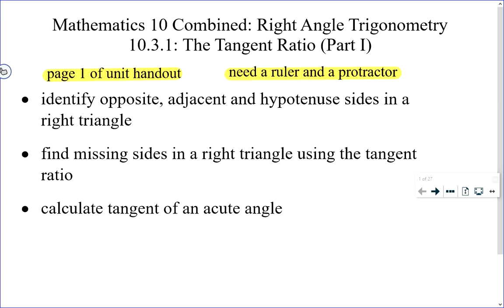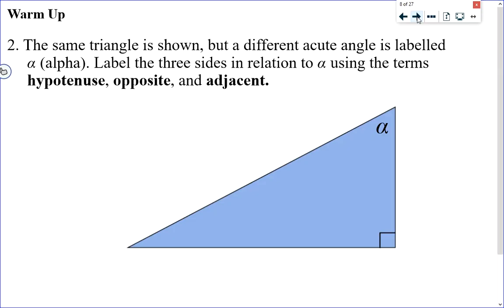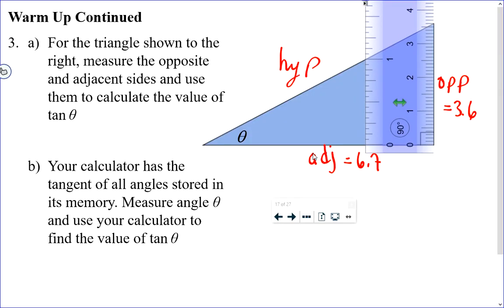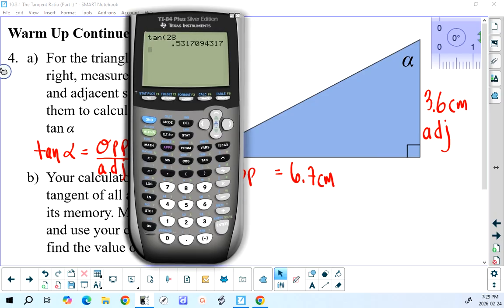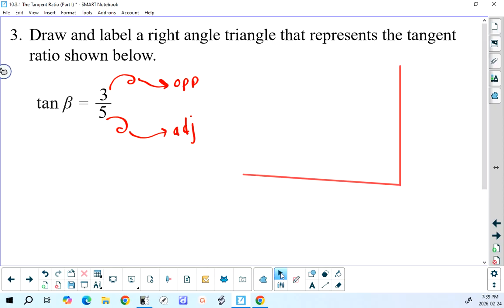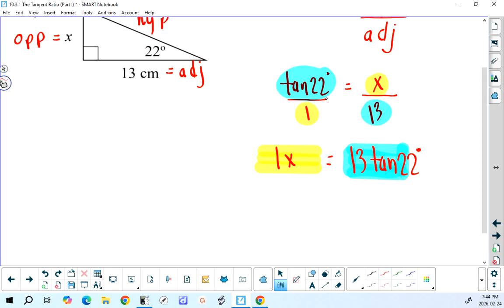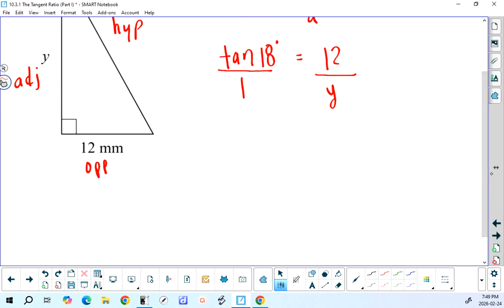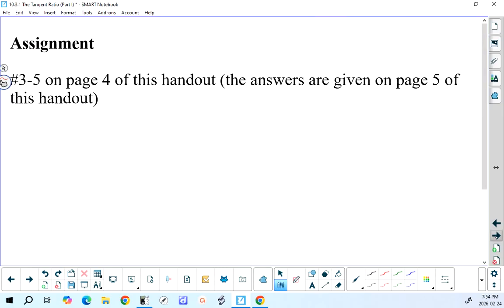Math 10 Combined Lesson 3.1 → The Tangent Ratio Part I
In this lesson we learn how to labels the sides of a right triangle in relation to an acute angle, and the define the tangent ratio. We also use the tangent ratio to find the length of missing sides in right triangles.